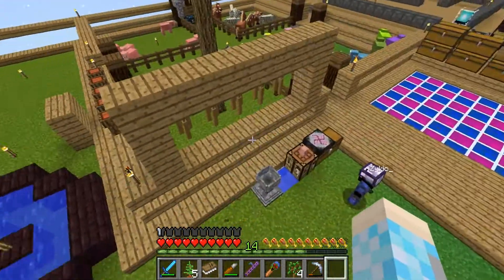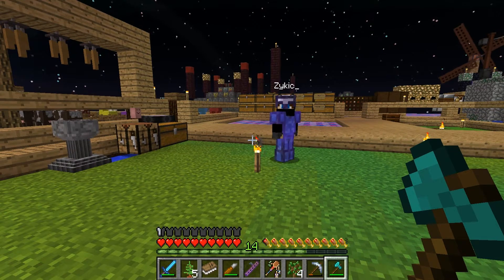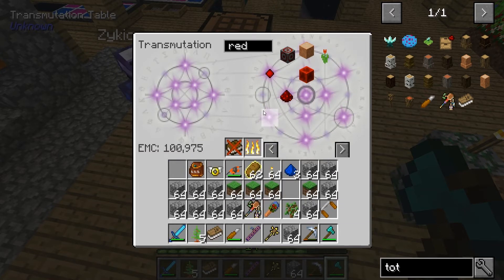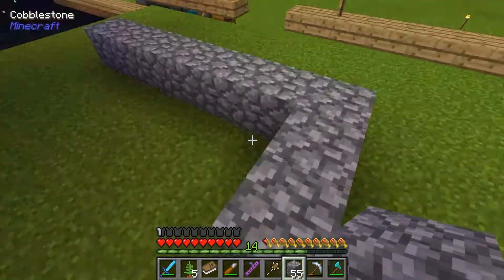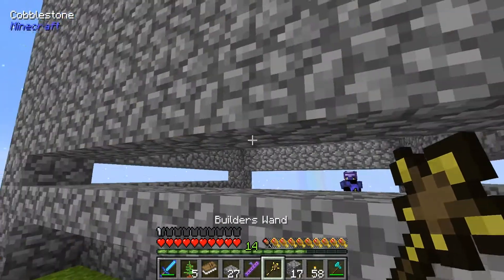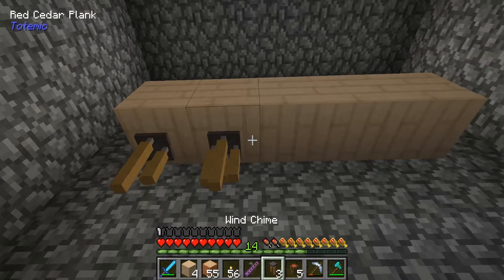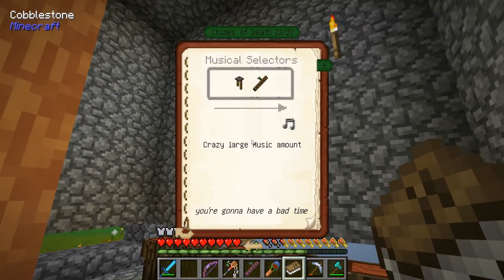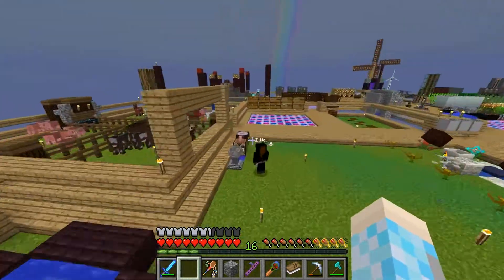Sky Exchange Ep 26 | HOW TO KILL BAYKOCK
HOW TO KILL BAYKOCK
What Crazy Stuff will Christa and Zykic get up to today in this new episode of Sky Exchange?

Hi, I am Christa aka RSDAngelOnFire,
I am so glad you chose to watch my videos!